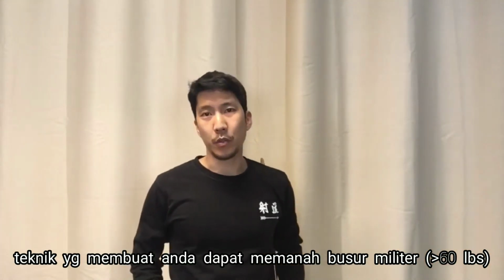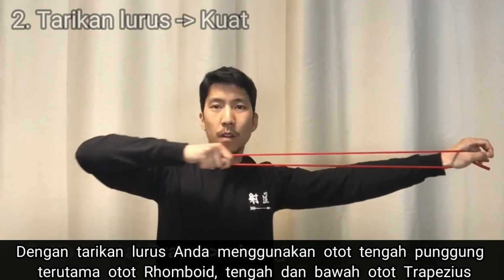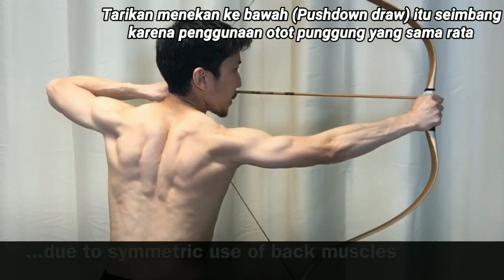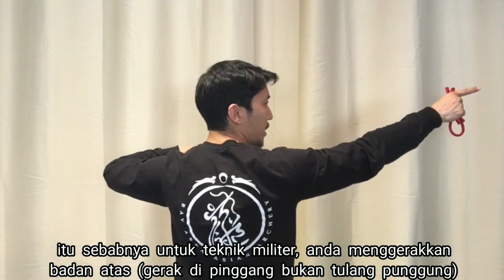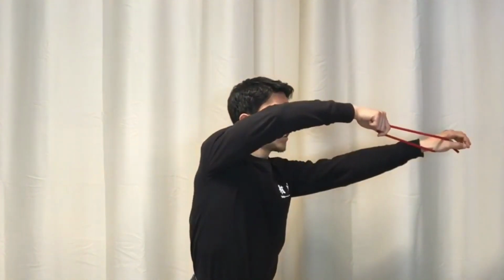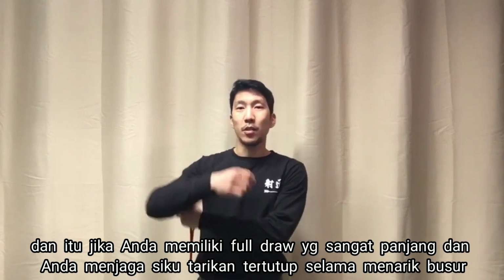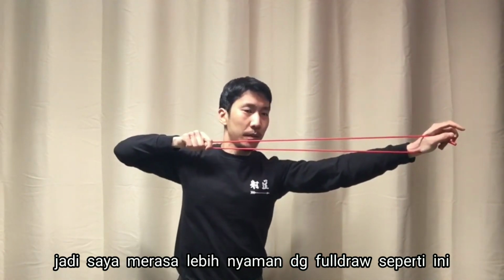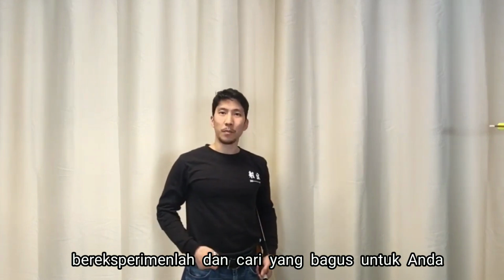Teknik Tarikan Pushdown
Justin Ma, co-author dari buku The Way of Archery : A 1637 Chinese Military Training Manual, menjelaskan teknik menarik busur untuk memanah lebih nyaman dan lebih mudah mengatasi busur ber lbs besar.

cek channel YouTube Gao Ying Indonesia, untuk pembahasan lebih lanjut mengenai teknik ini.